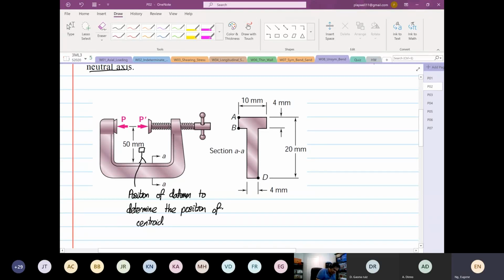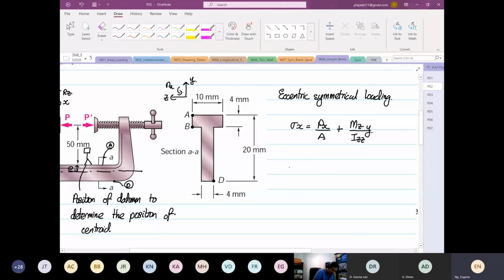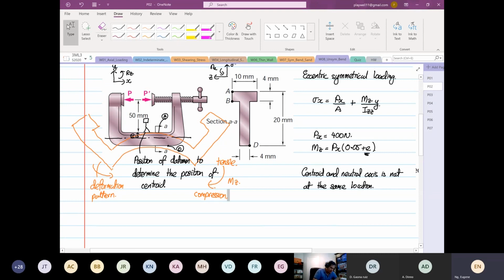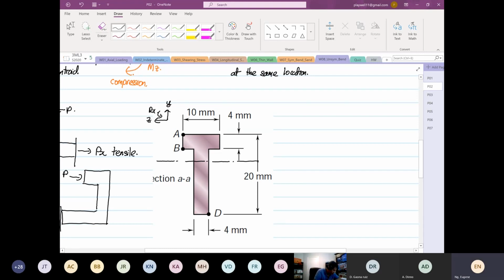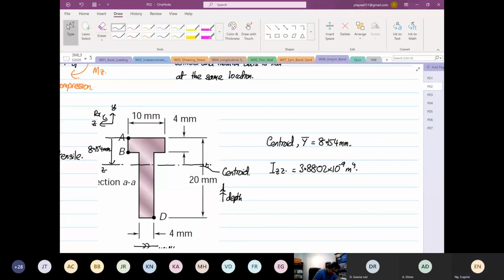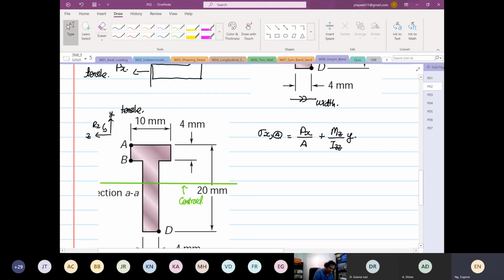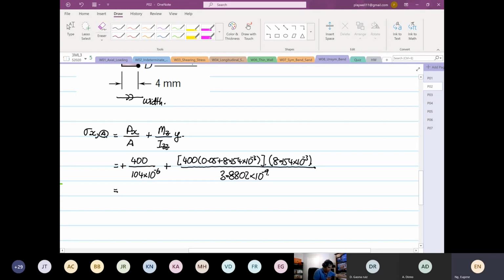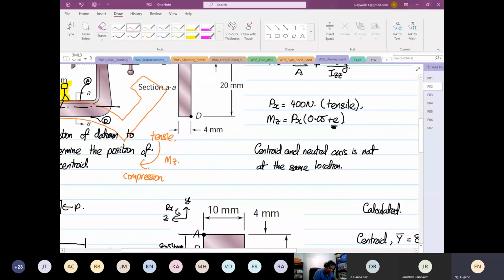W08 Unsym Bending P3